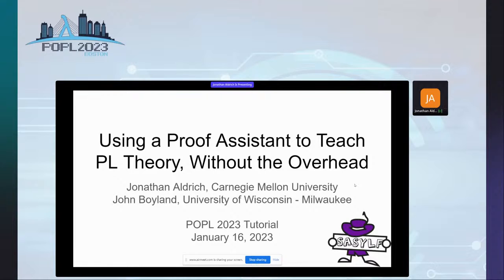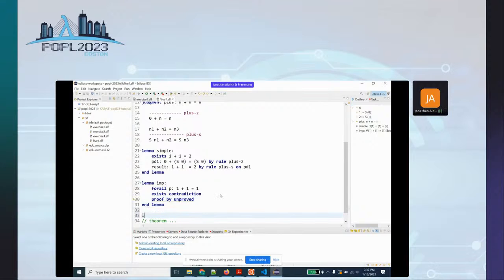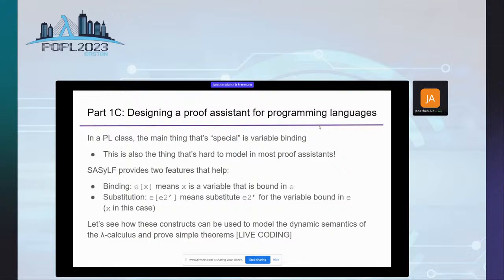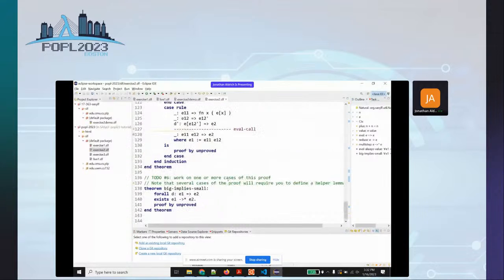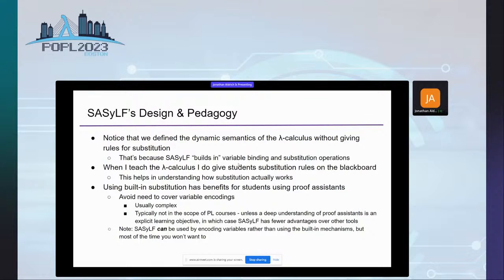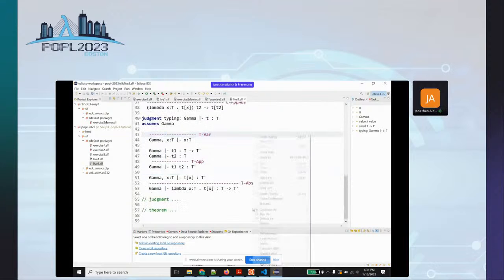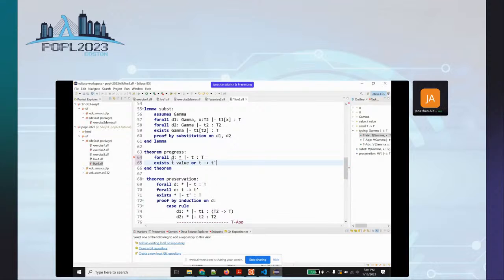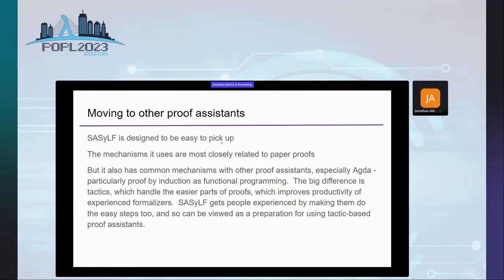[TutorialFest'23] Using a Proof Assistant to Teach PL Theory, Without the Overhead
Raw Session Recording